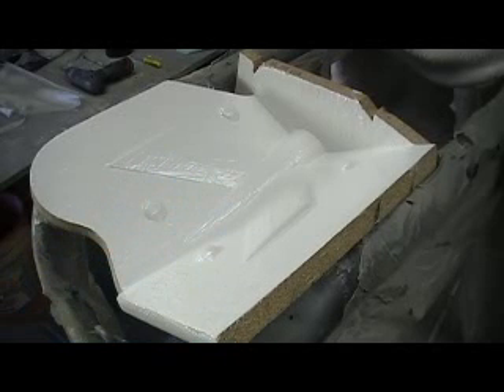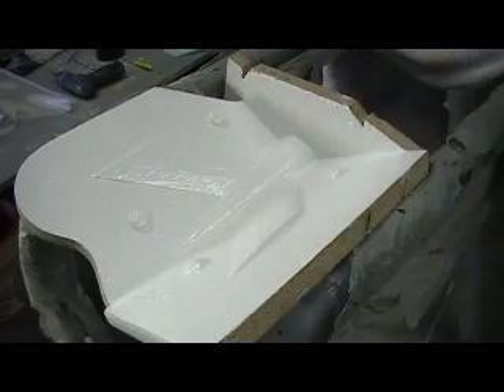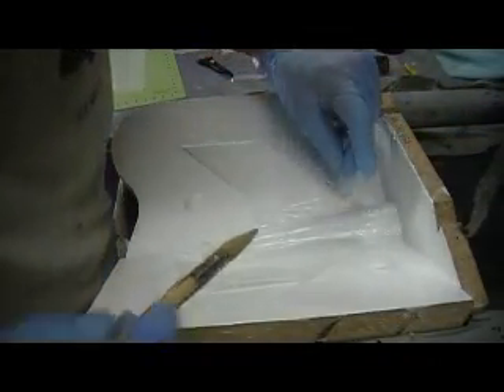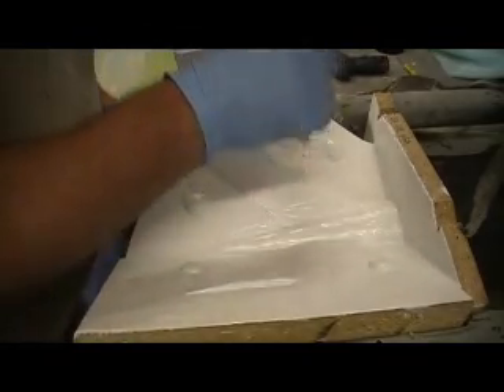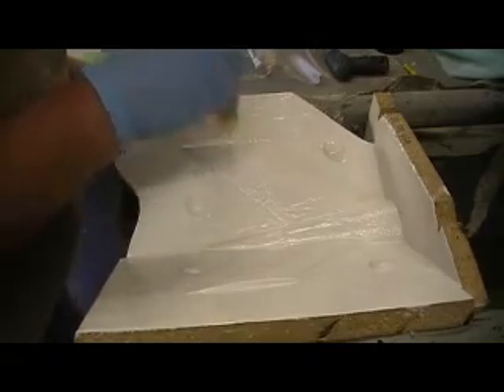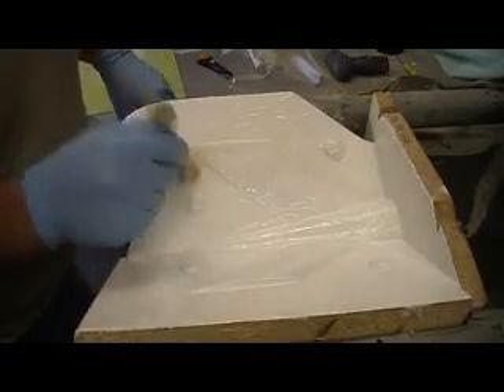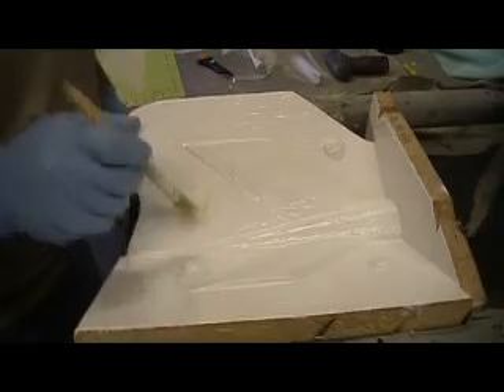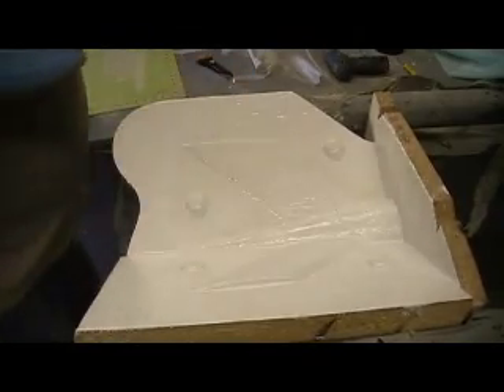molding drop tank #3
molding drop tank